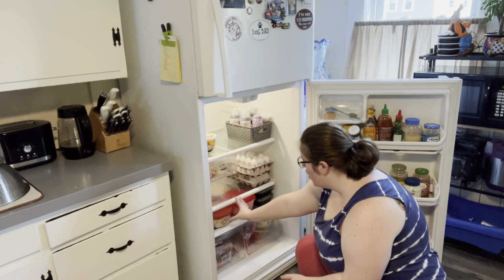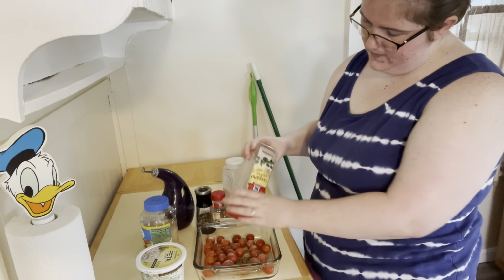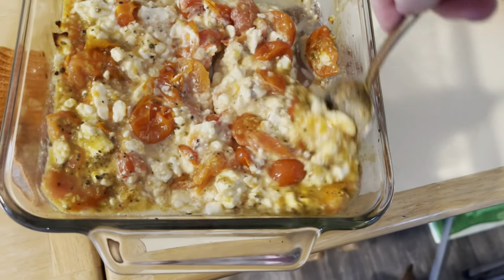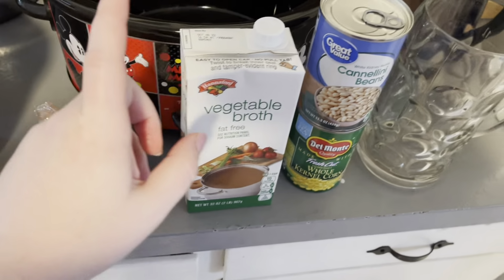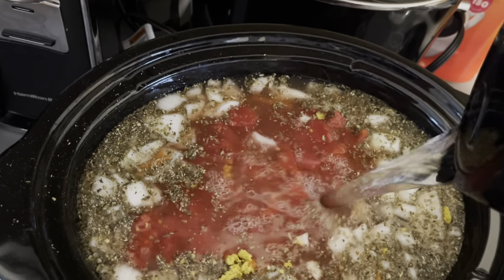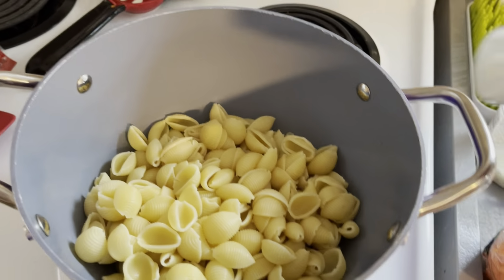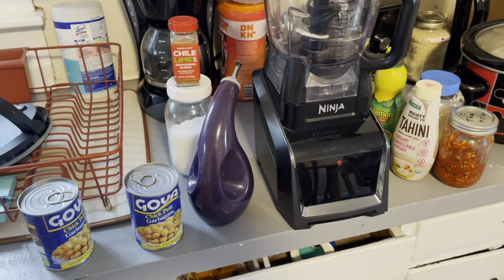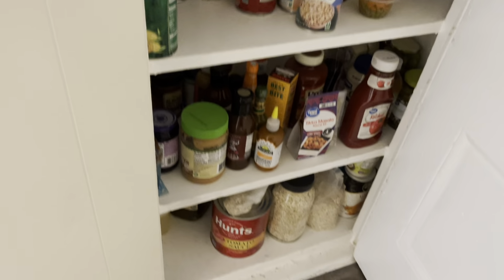SHELF COOKING! MY GOAL IS USE UP WHATS ON MY SHELVES! FOUR RECIPES!!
I'm using up the goodies in my house, making something tasty out of my leftovers!!